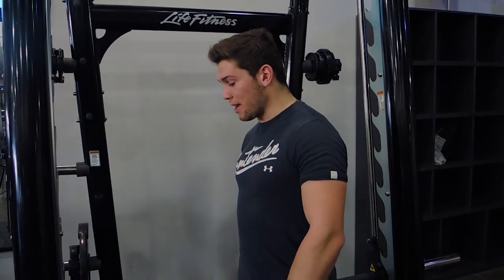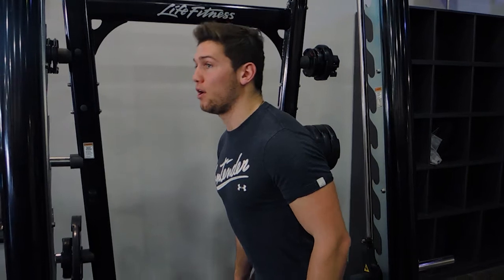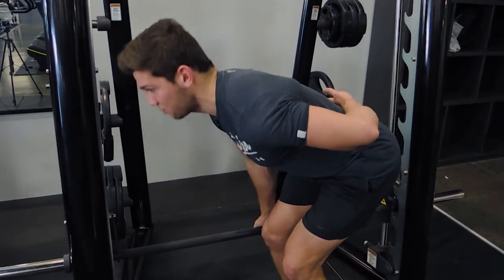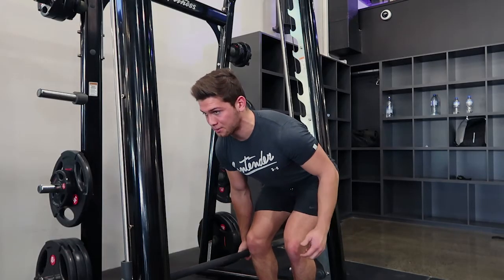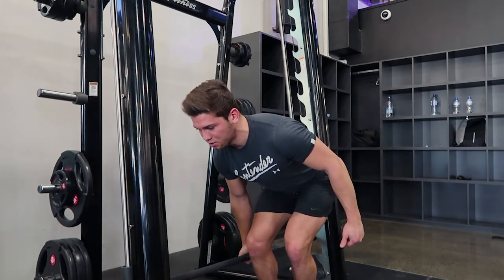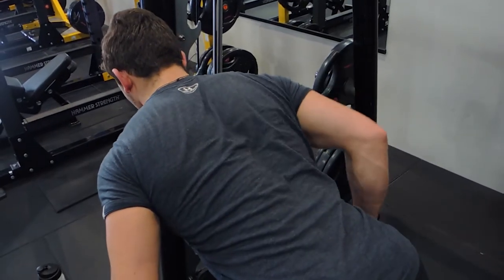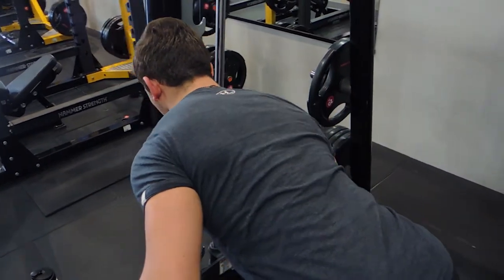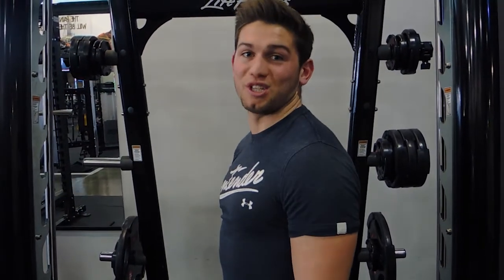Smith Machine Single Arm Rows